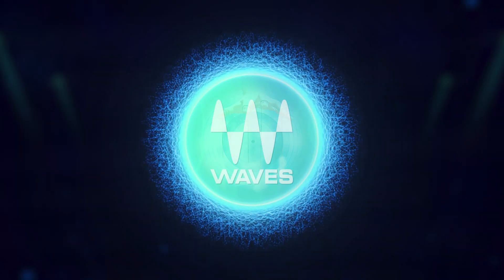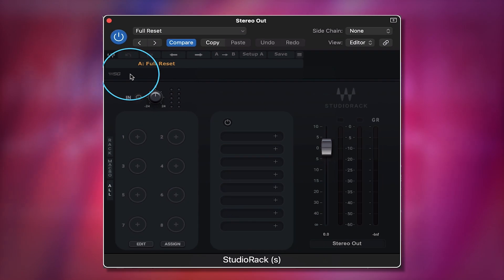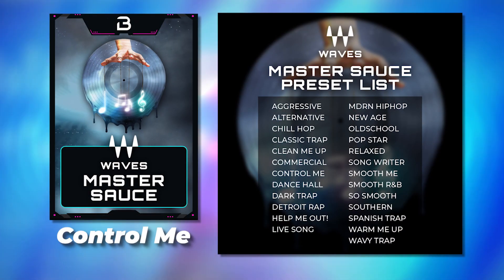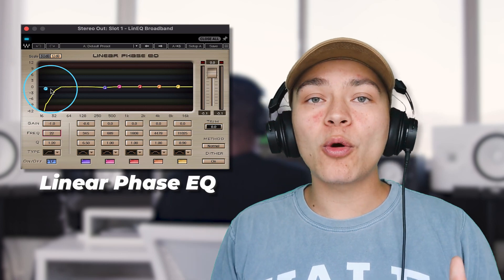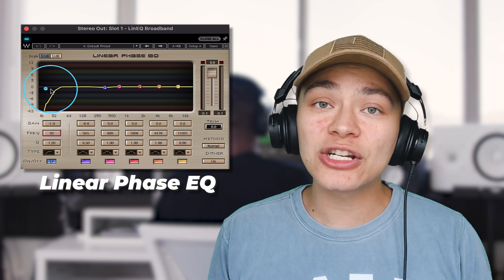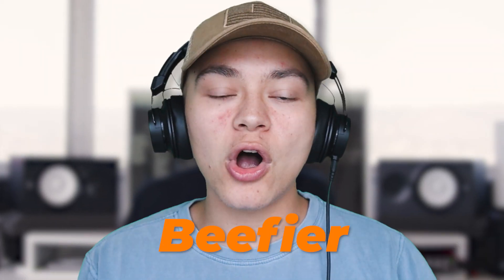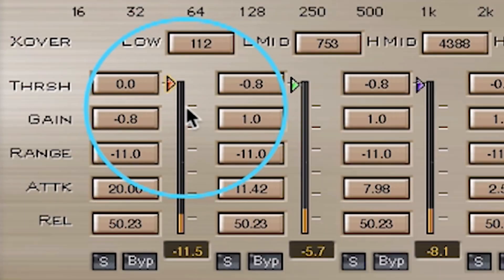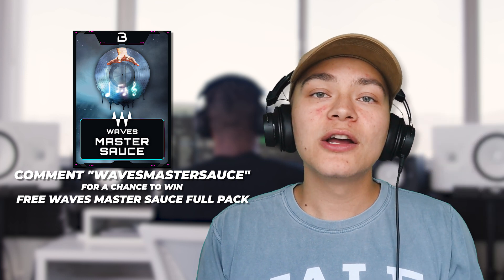Learn How to Master Your Song in ONE Click with These Pro-Tips!